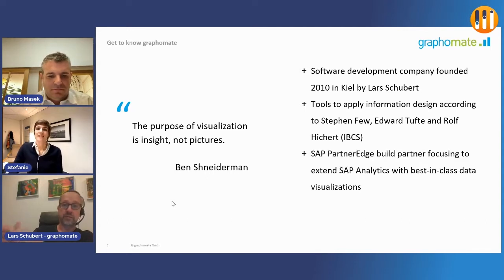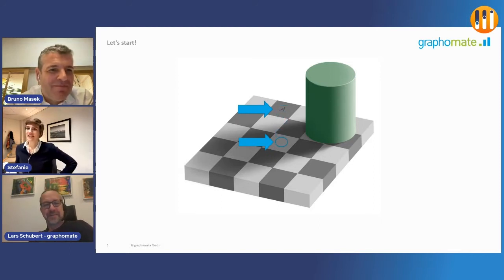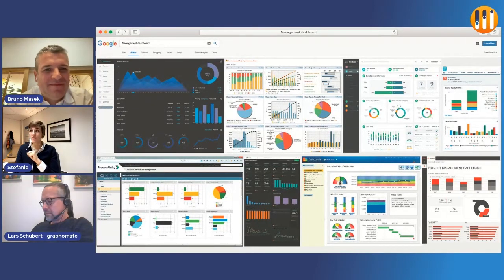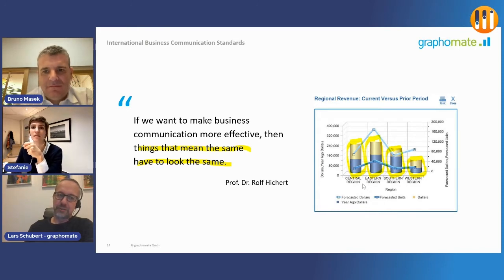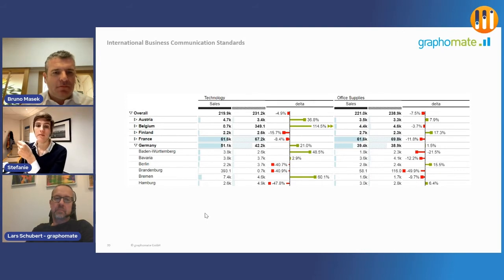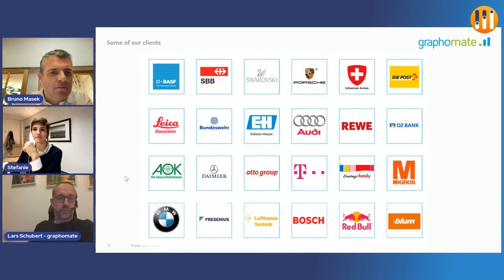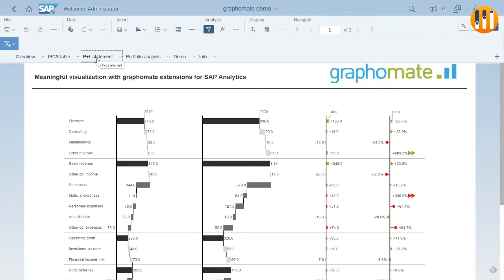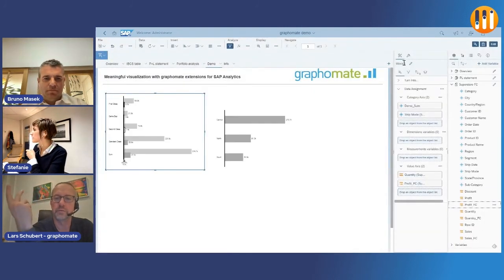Ever heard of IBCS? A way towards meaningful reporting with standardized visualizations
Learn why consistent visual language is the key to a better understanding of your reports.
See how simple and effective visualizations, using the graphomate extensions for Webi, improve the design and acceptance of your reports and dashboards. Discover graphomate